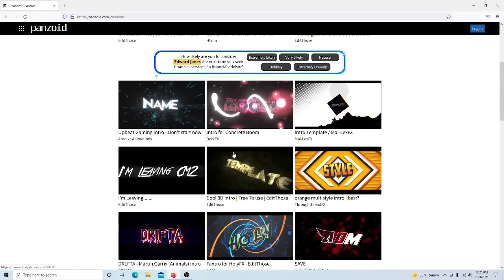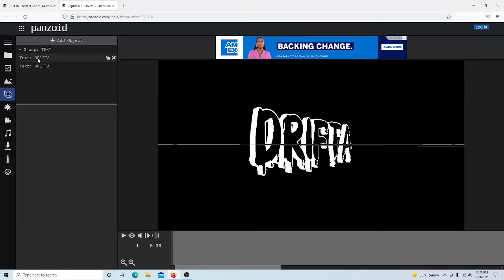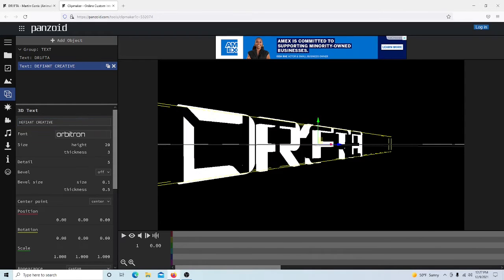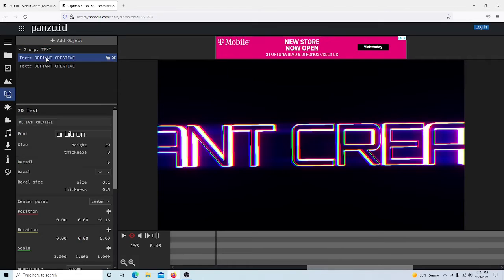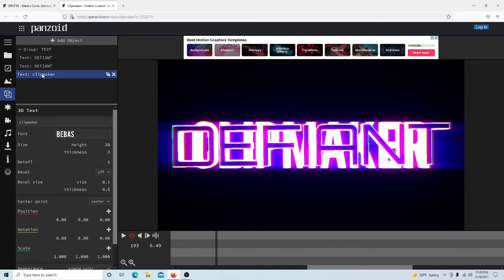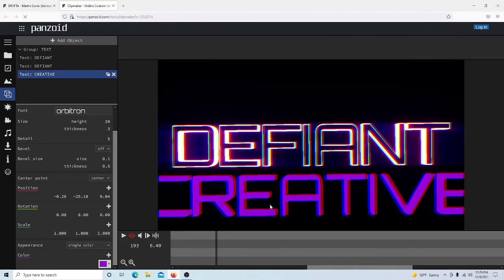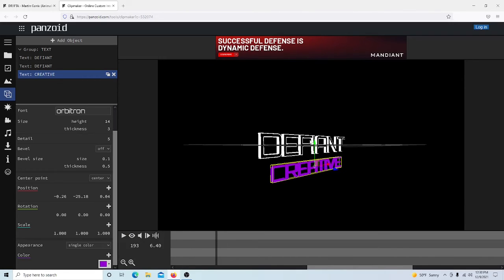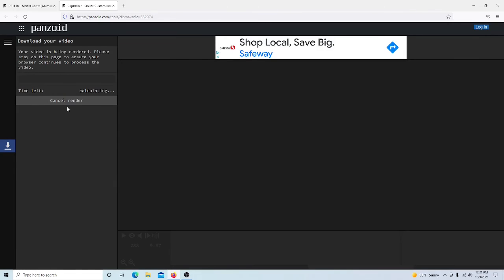An easy way to make intro animations online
Panzoid makes animations for you video intros easy. It gets even easier once you have done it once. Just choose a project edit the text and download.